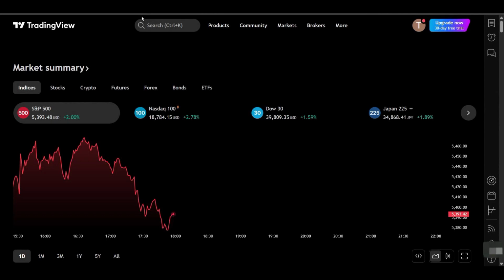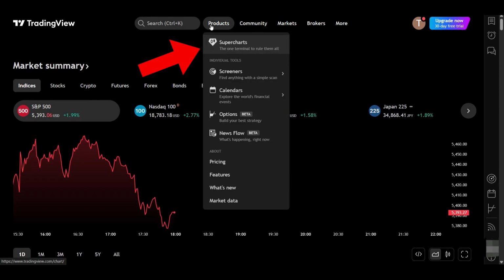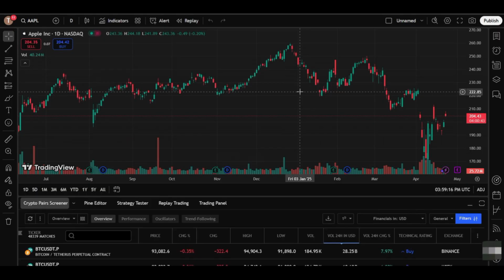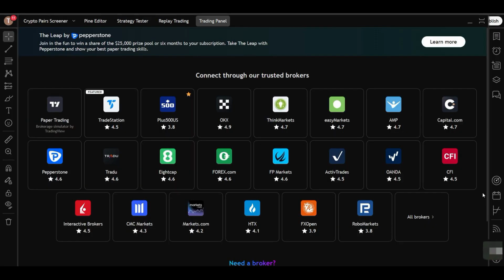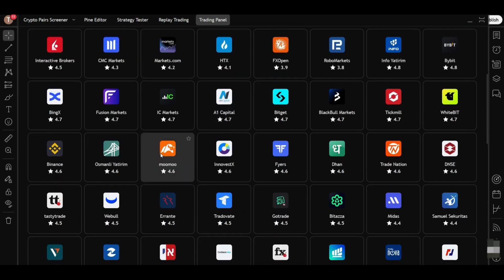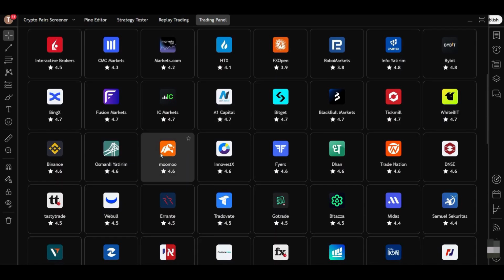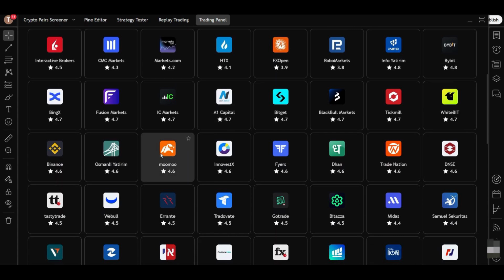HOW TO FIND MOOMOO BROKER IN TRADINGVIEW 2026 (QUICK & EASY)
In this video, we will show you how to find the Moomoo broker within TradingView, a powerful tool for traders looking to enhance their trading experience. This step-by-step software tutorial walks you through the interface and settings you need to navigate to connect your Moomoo account seamlessly with TradingView.

By the end of this video, you will gain the confidence to locate and utilize the Moomoo broker effectively within TradingView, elevating your trading strategy. Watch till the end to maximize your trading potential!